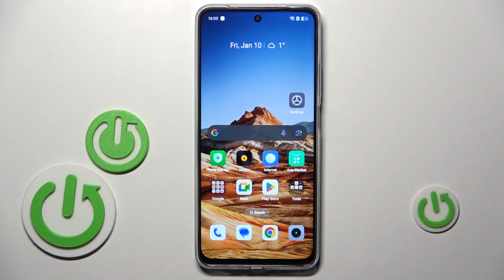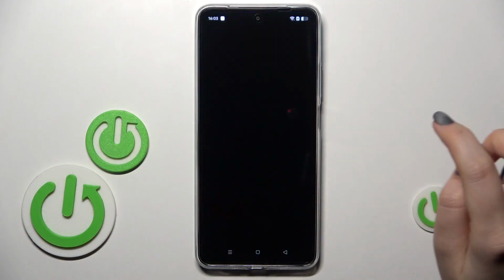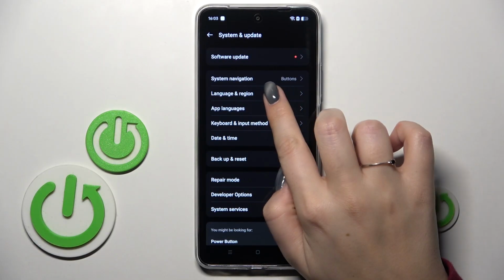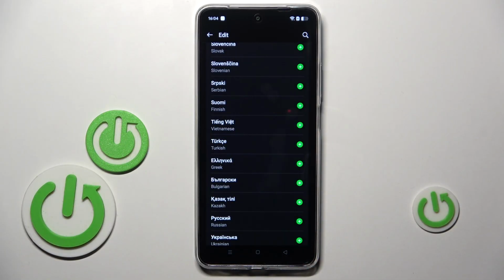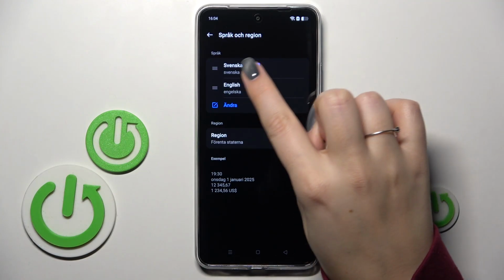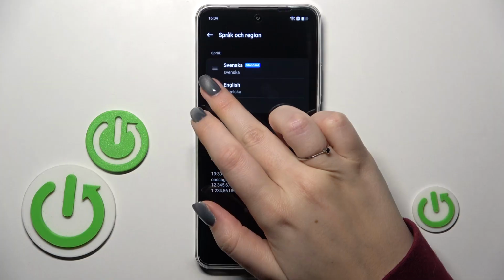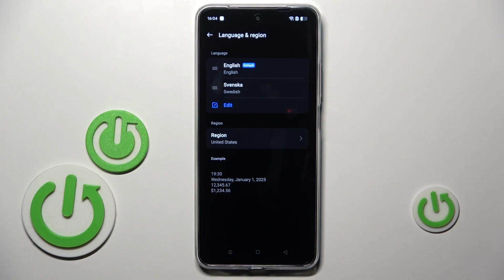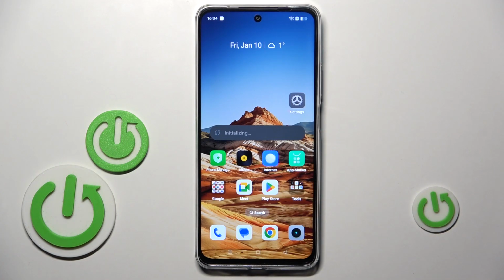How to Change the Interface Language on REALME V60 Pro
This video guides you through the process of changing the system language on your REALME V60 Pro. Whether you're switching to a new language for better usability or customizing your device, this simple tutorial shows you how to easily update the language settings. Follow the steps to adjust the language preference and enjoy a more personalized experience on your phone.

How to change the system display language in REALME V60 Pro? How to find language settings in REALME V60 Pro? How to switch the REALME V60 Pro smartphone to a different language?